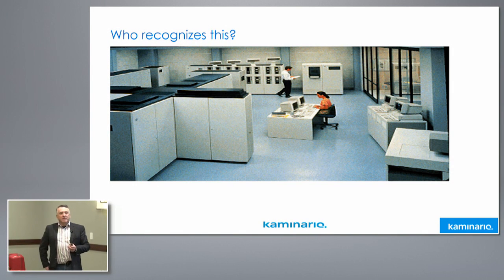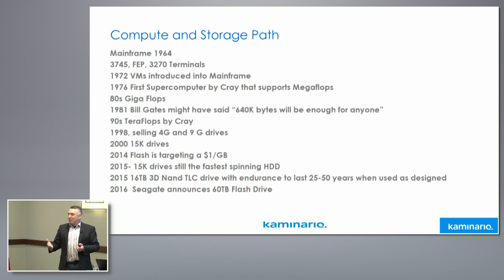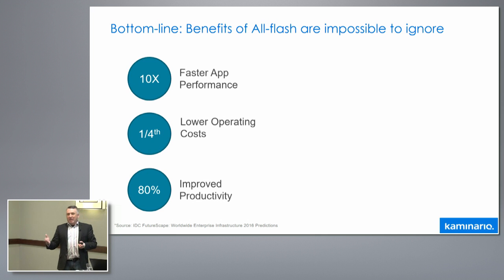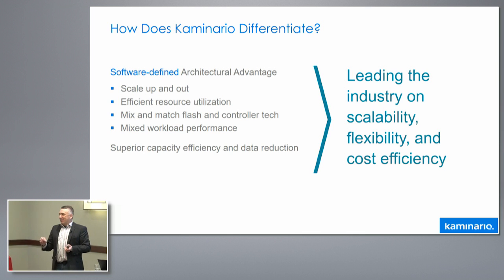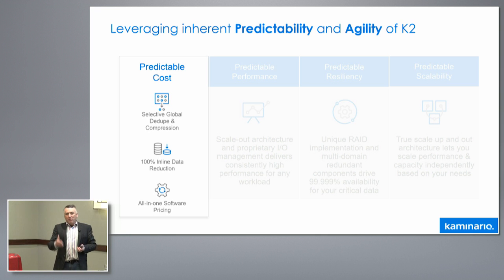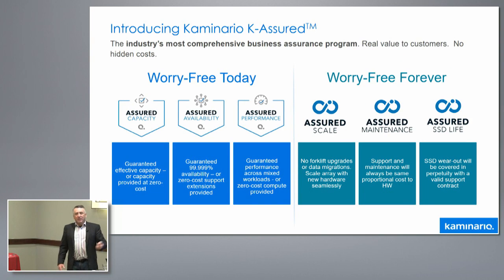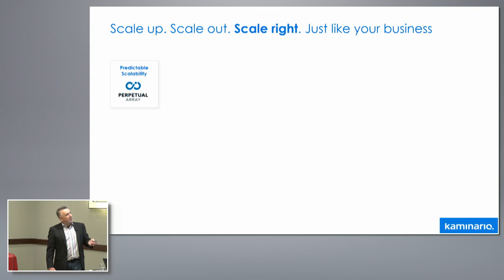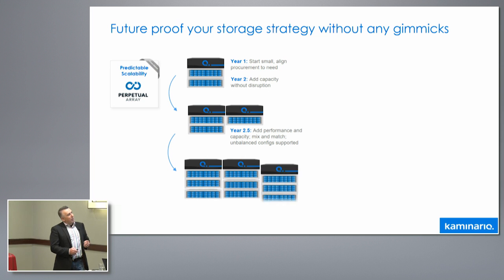ETS16 - Kaminario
Kaminario's breakout session at the Emerging Technology Summit 2016.